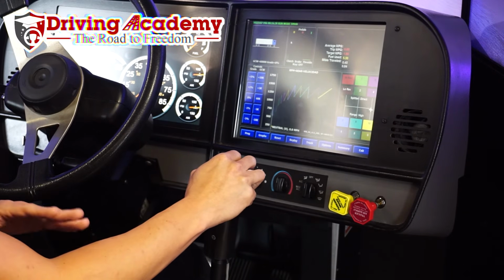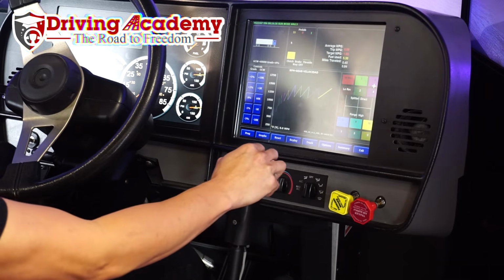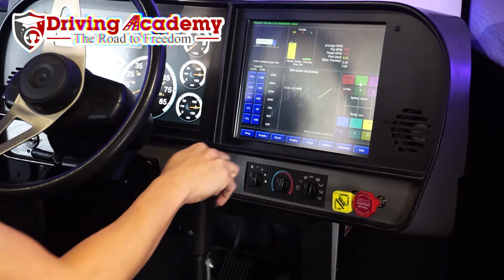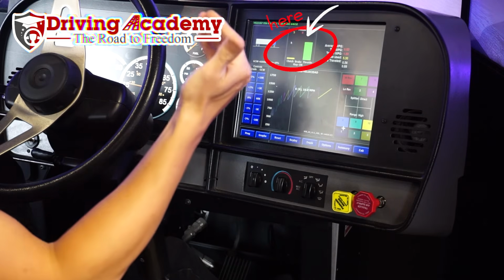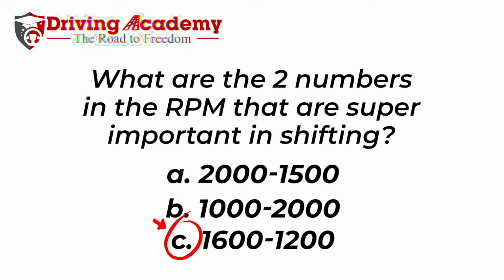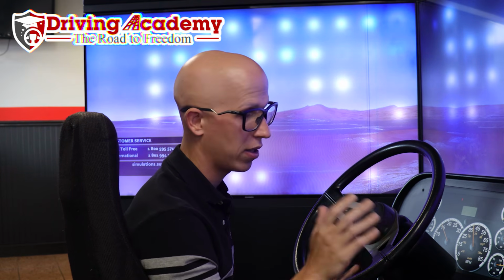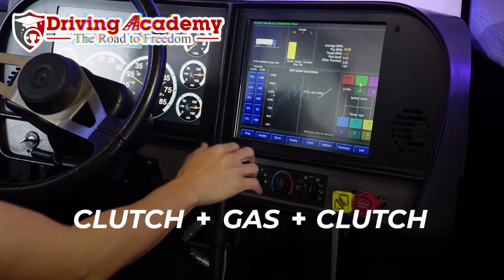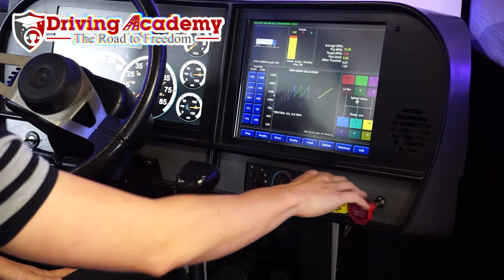ALL THE STEPS YOU WILL EVER NEED TO PROPERLY DOWNSHIFT | LEARN FROM A CDL SCHOOL OWNER!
Are you ready to learn the secrets of downshifting a manual gearshift in a tractor-trailer truck? In this video, we’re breaking down everything you need to know about mastering the art of downshifting—understanding when to shift down, matching your engine speed, using the clutch and throttle smoothly, and staying in full control on any grade. It's time to sharpen your truck driving skills, protect your brakes and transmission, build confidence on the road, and get closer to passing that CDL road test! 😉 Whether you're just getting started or looking to fine-tune your technique, this video is your ultimate guide to downshifting like a true professional. So, what are you waiting for?

Truck driving is an immensely rewarding career choice that offers individuals a unique blend of independence, responsibility, and financial stability. Obtaining a Commercial Driver's License (CDL) is the first crucial step toward entering the trucking industry, opening doors to a plethora of opportunities. With a CDL in hand, aspiring truckers embark on a journey that goes beyond mere transportation; it's a lifestyle that involves navigating the open road, connecting communities, and ensuring the seamless flow of goods across the nation. In the world of trucking, a CDL is not just a license but a passport to a diverse array of experiences. The demand for skilled drivers continues to rise, making truck driving a dynamic and secure profession. The essence of trucking lies not just in the movement of cargo but in the sense of accomplishment derived from overcoming challenges on the road. Trucking, with its CDL prerequisite, offers a fulfilling career where individuals become the backbone of the economy, driving progress with every mile.